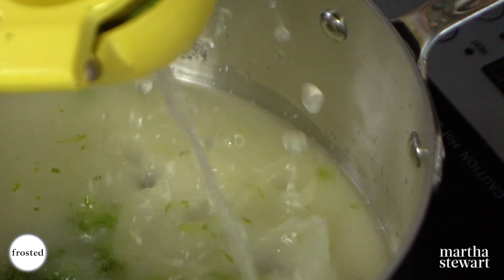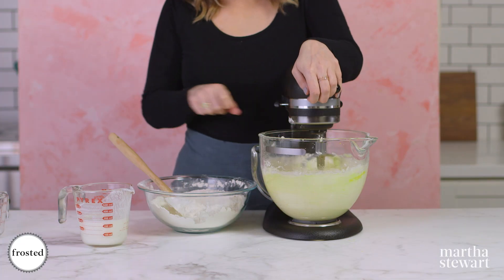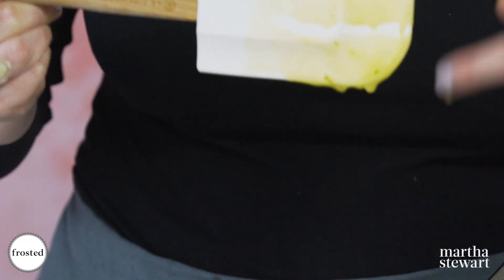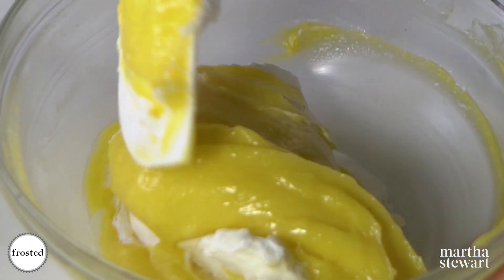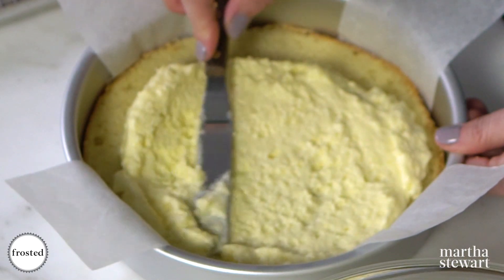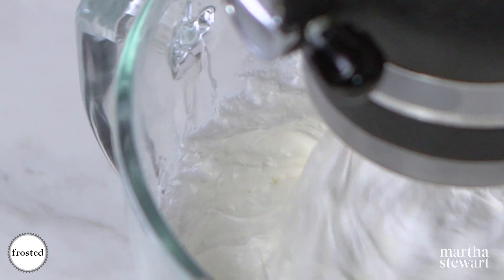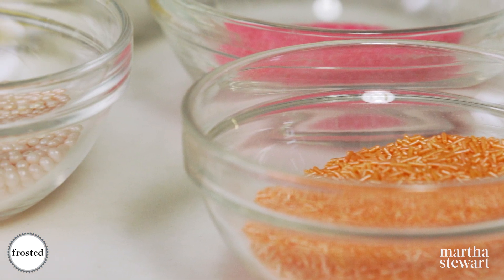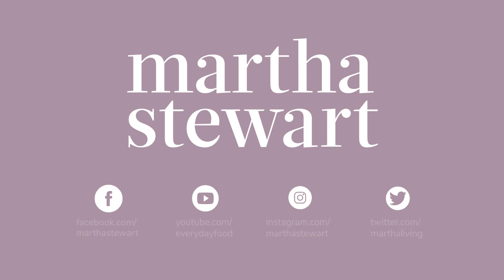Citrus Mousse Cake - Frosted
This tall, tangy lemon cake filled with layers of lime mousse and frosted with white buttercream is just the thing for any delicious occasion.